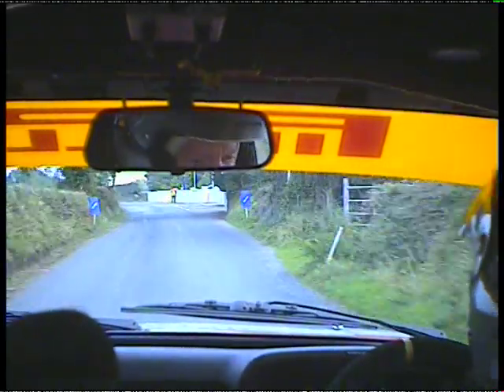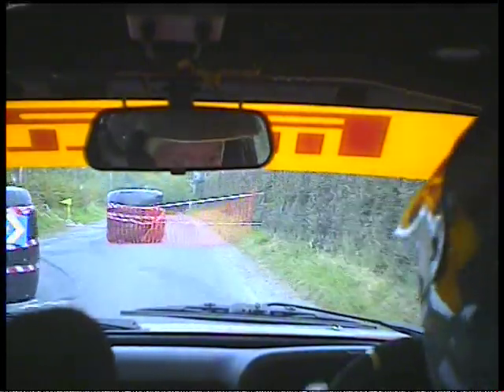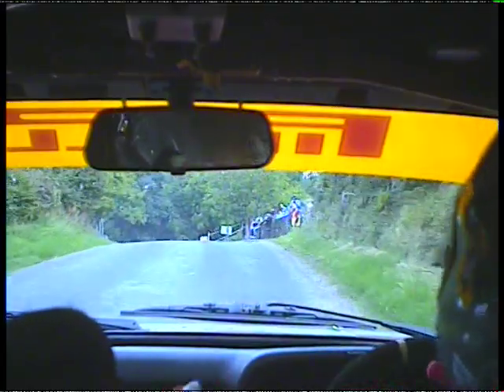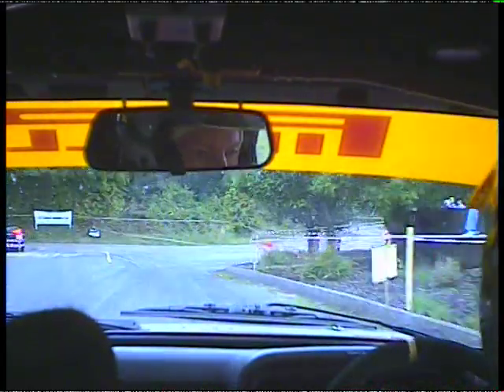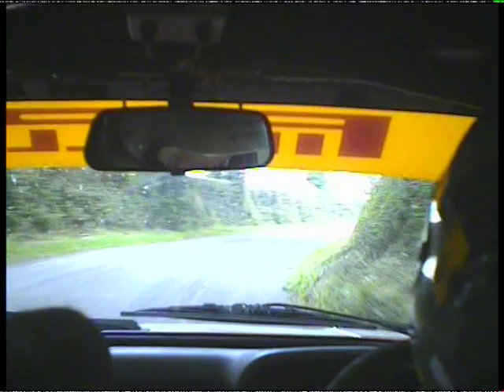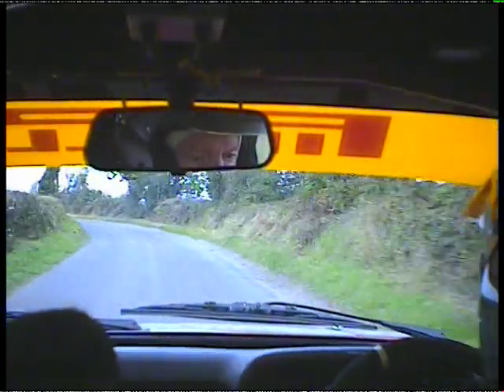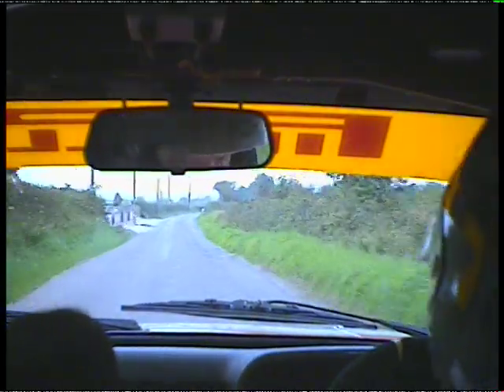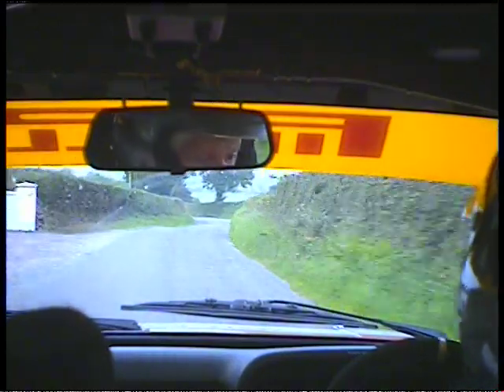Cork 20 Rally 2015, Phil Collins & Adrian Deasy, Stage 2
Phil Collins & Adrian Deasy competing on the Cork 20 Rally in the Millington powered Ford Escort Mk 2.

More information avaliable onthe 'Phil Collins Rallying' Facebook page.